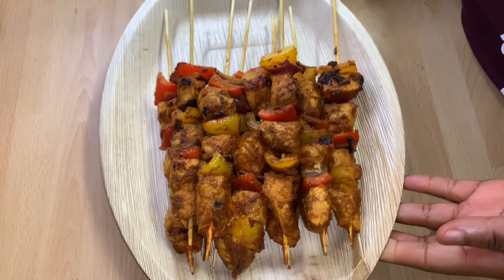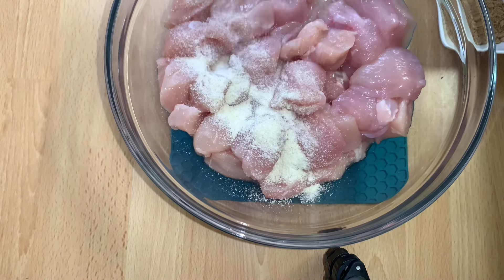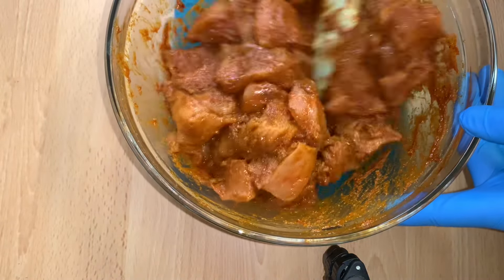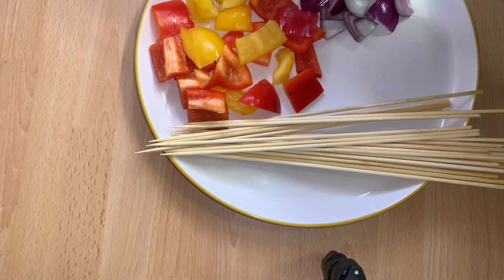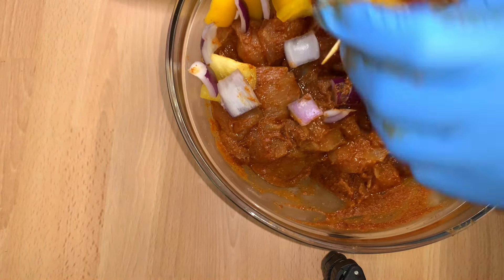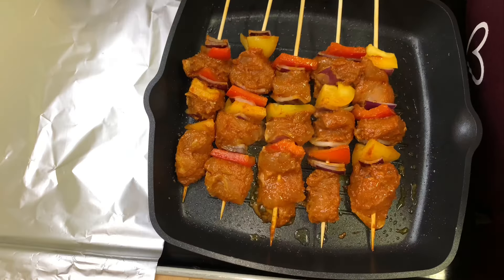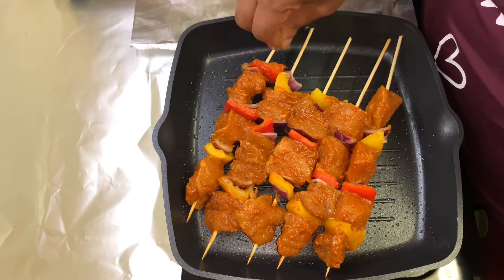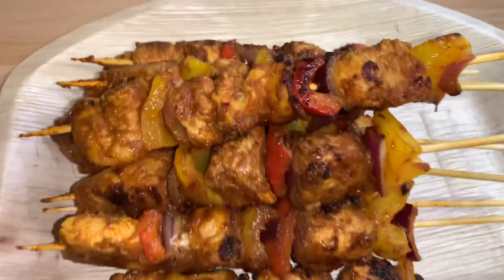How To Make Boneless Chicken Kebab RECIPE |Easy Boneless Chicken Kebab!it taste so good…..